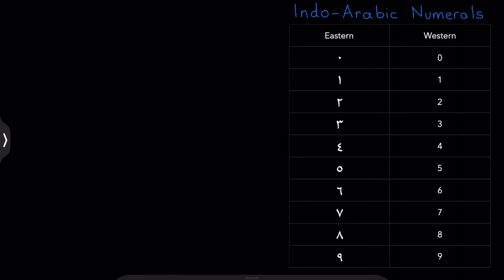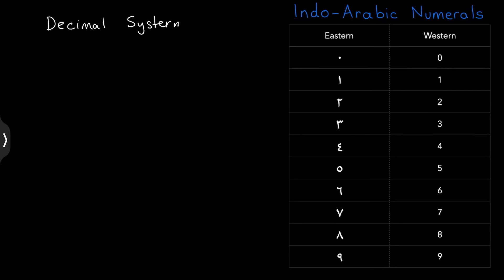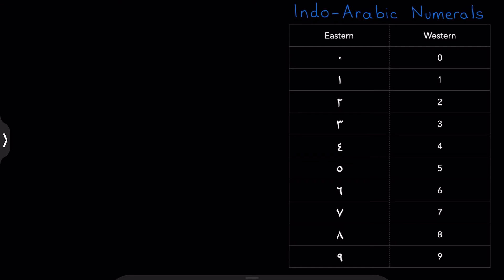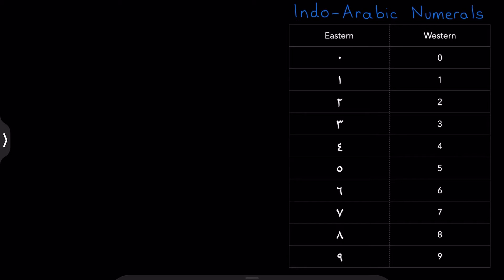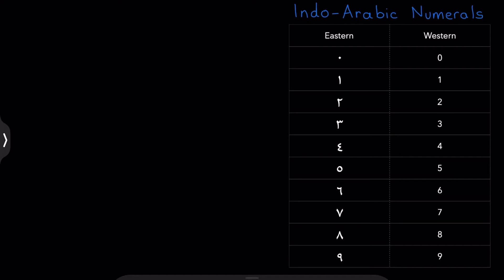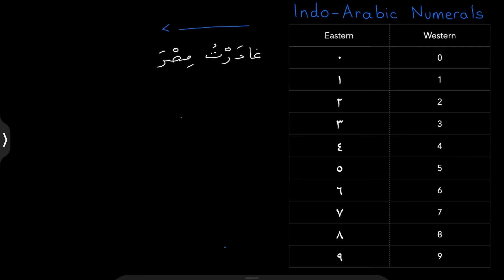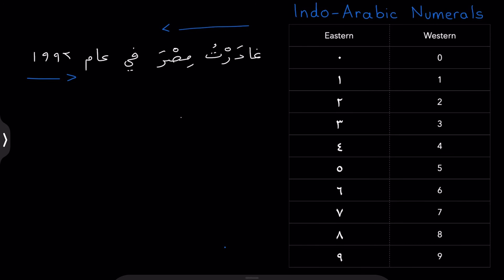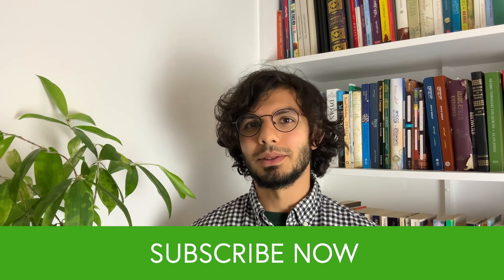Eastern & Western Arabic Numerals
In this video, Habib provides an overview of Arabic numerals focusing on the practical skills which Arabic students need to know.

This is the first video in our Arabic numbers series!

Put this knowledge into practice by downloading the companion sheet from our Etsy store!